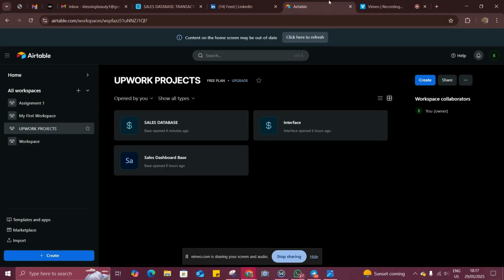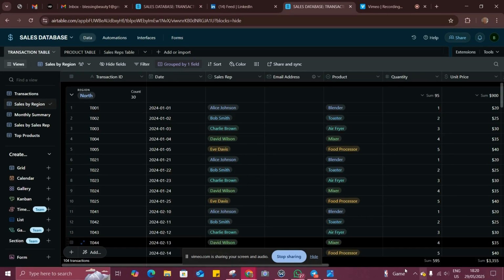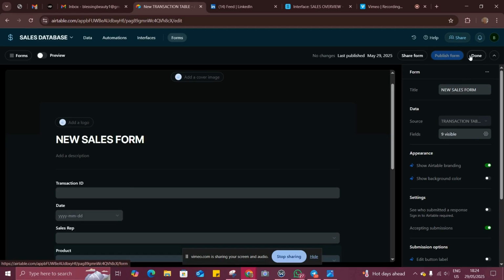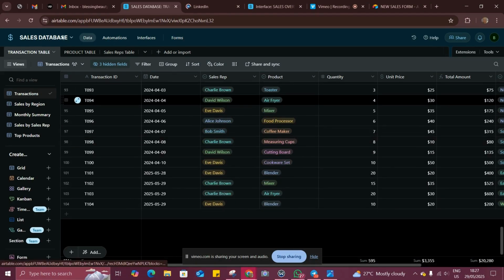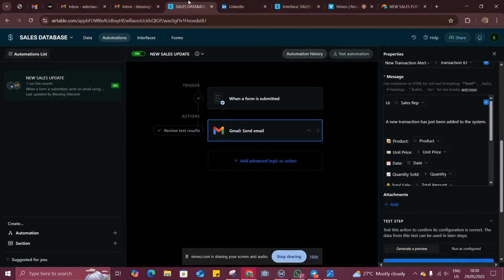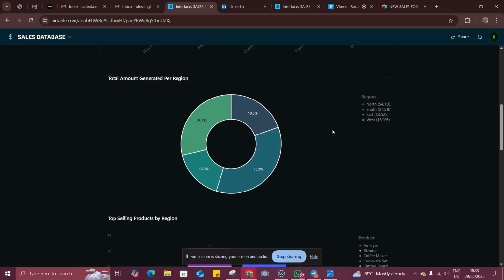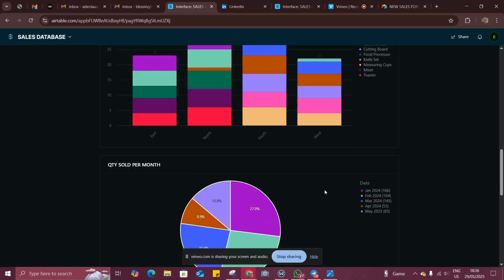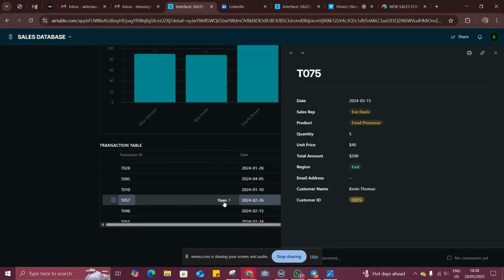AIRTABLE SALES TRACKER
I built a sales tracking system using Airtable to manage and monitor transactions across different regions. This project is based on a real-life job listing from Upwork and I wanted to see how I could build something useful from scratch.
Here is what I did:
 ✅ Generated my dataset using AI
 ✅ Imported it into Airtable and organized the fields
 ✅ Linked all key tables; Products, Sales Reps, Regions, and Transactions
 ✅ Built a dashboard that gives a quick overview of sales performance
 ✅ Set up an automation that sends email updates to reps when new sales are added.

Also, to make things easier to track and analyze, I created different views on my Transaction Table:
 ✅A view for each Sales Rep
 ✅One that shows sales by region
 ✅A filtered view for top-selling products
This way, anyone using the dashboard can find what they need fast without scrolling through rows of data.

The best part of this project is that I got to experiment with real automation. It wasn’t perfect on the first try, but it got better and made the process smoother.
I used charts to show which product is selling the most per region and built an interface anyone can use to check the numbers at a glance.
If you’re curious, check out the short video I made about the whole process.

hashtag#Airtable hashtag#Automation hashtag#SkillAfrika hashtag#VirtualAssistant hashtag#NoCode hashtag#LearningByDoing hashtag#RemoteWork hashtag#Upwork